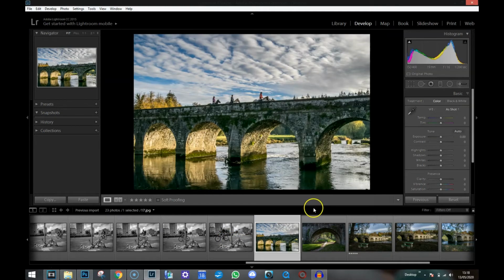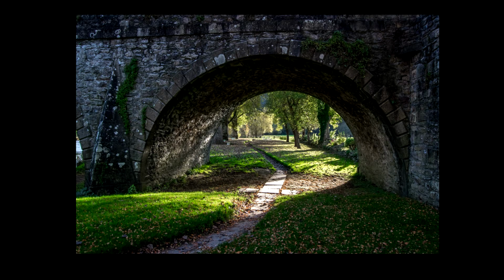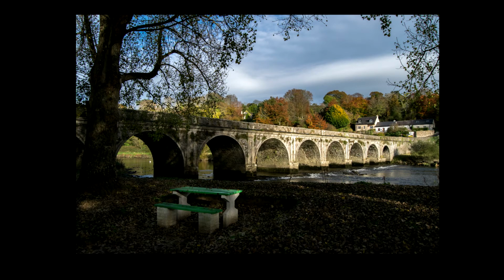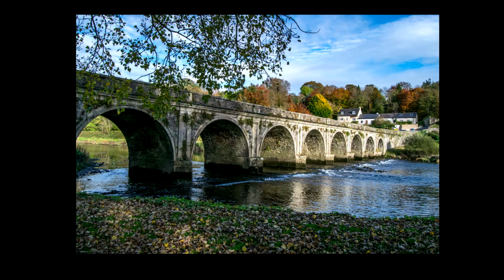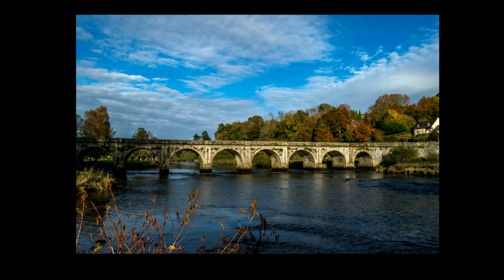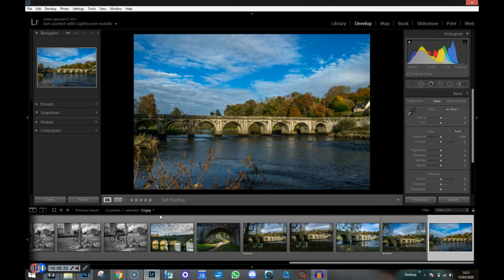How to create a Photograph rather than take a Photograph with examples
In this video I show how to create a Photograph rather than take a Photograph with examples.